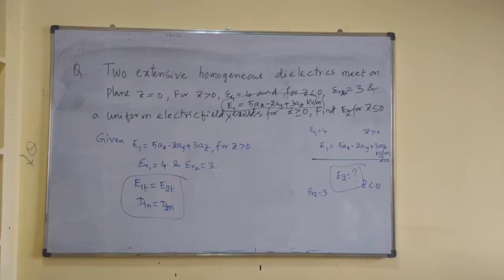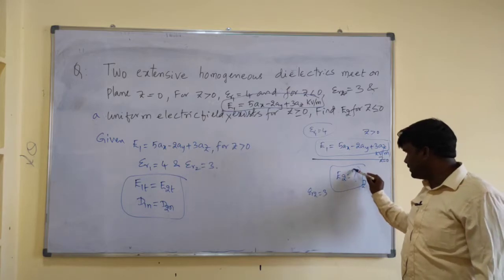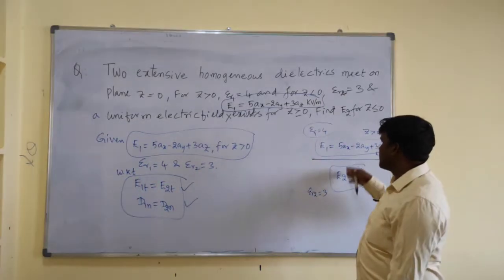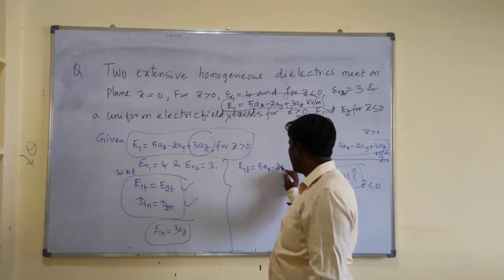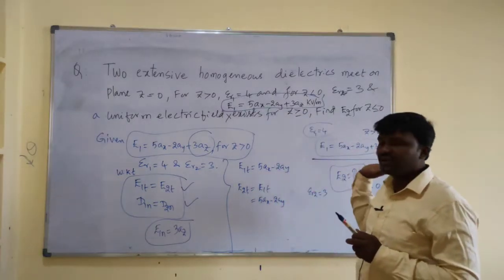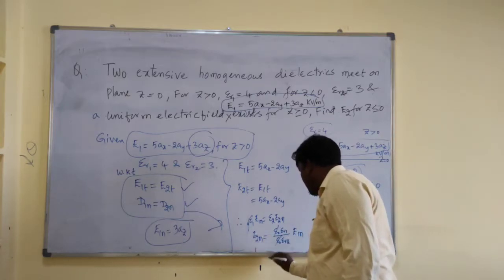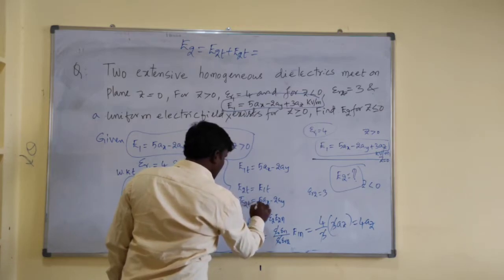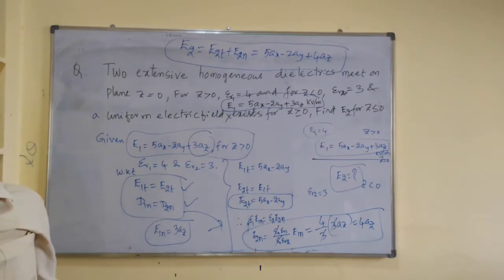CALCAULATION OF E2 FROM BOUNDARY CONDITIONS